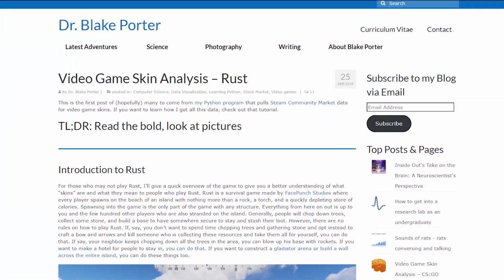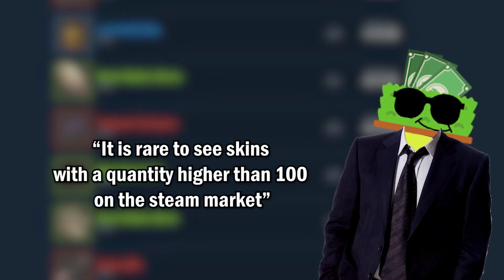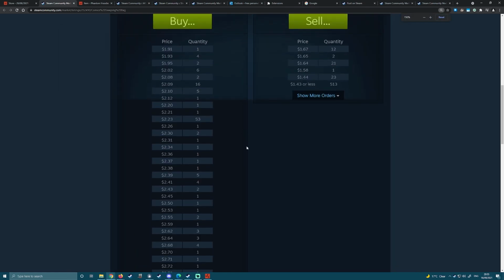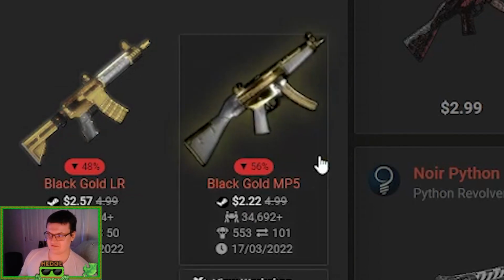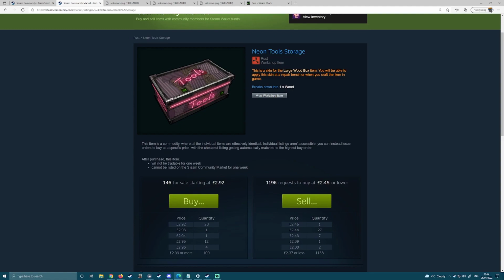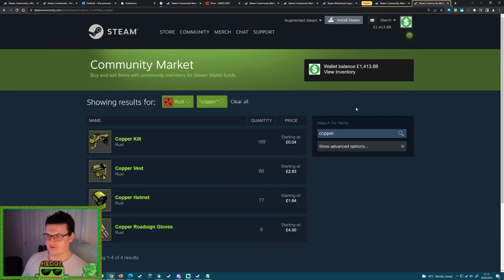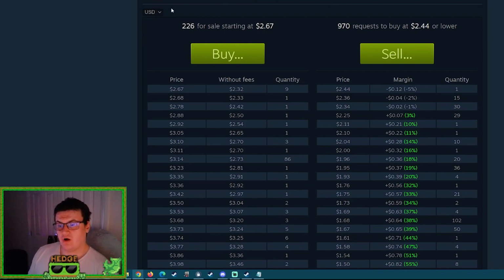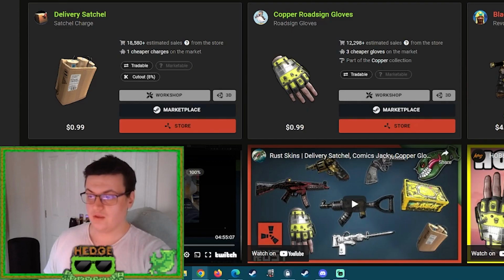Rust Economy 101: Dumping and Oversaturation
Today in this video we aim to learn about the problems that dumping causes, mainly in regards to making profits by causing walls and obstacles.
We also put the time into identifying potential oversaturation, the usual cause of inevitable dumping and devaluing of skins.

Being prepared for these 2 problems will help you better predict the likely outcome if a skin will be a good investment or not, this is where Scm.app helps out a lot.

'Video Game Skin Analysis – Rust' by Dr. Blake Porter

Doom Style Industrial Metal - Torn Flesh

0:00 Introduction
1:46 Dumping
5:15 Steam Market Quantities
8:07 Oversaturation
12:36 Identifying Possible Oversaturation
21:07 How To Approach Situations
27:14 How To Act During A Price Spike
40:27 End